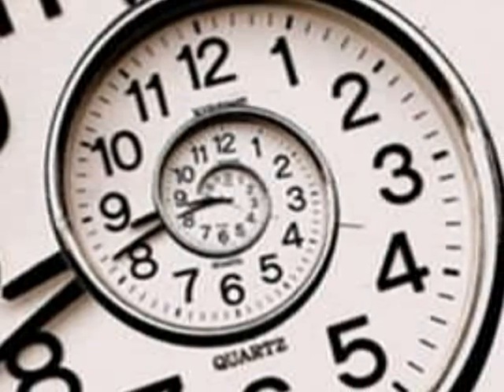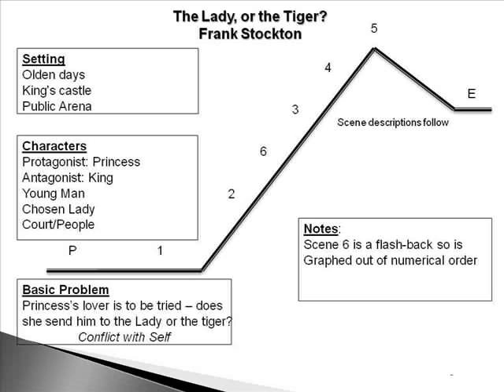Literary Analysis Step 3 Example - The Lady, or the Tiger?